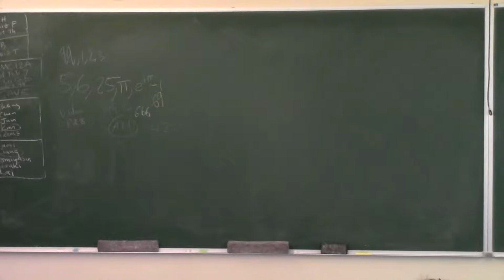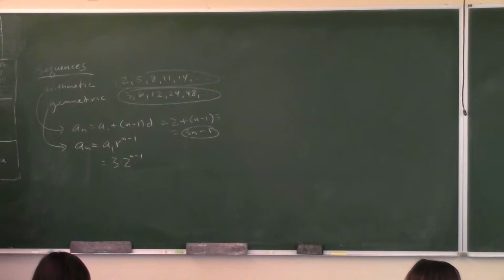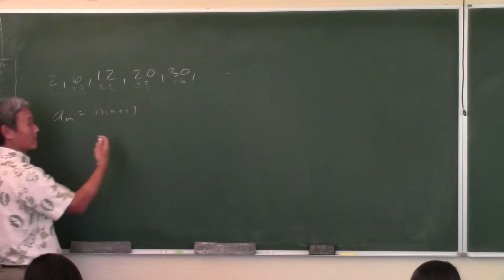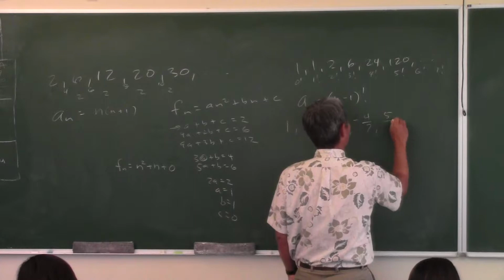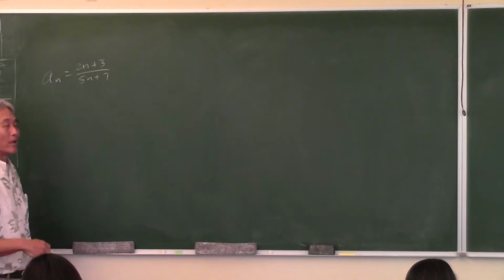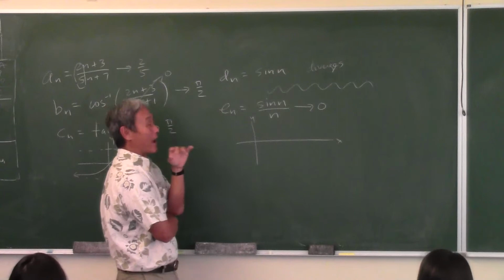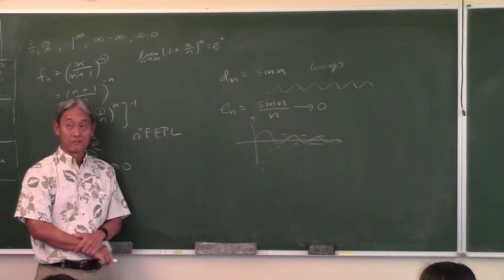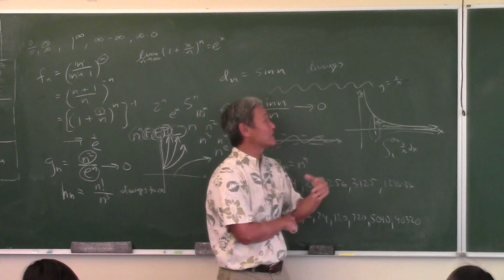BC lecture 9.1 (sequences)